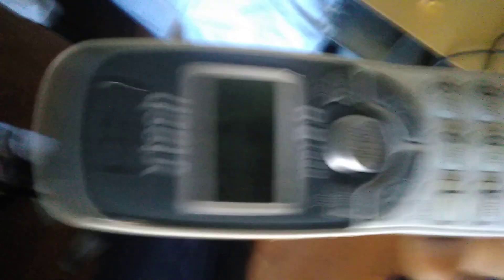After getting off the phone with Detective West LAPD